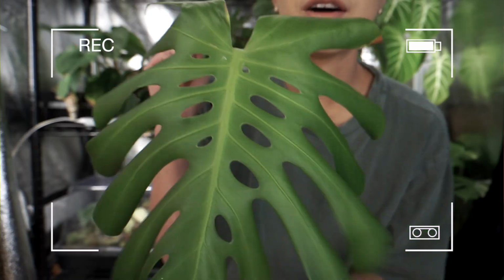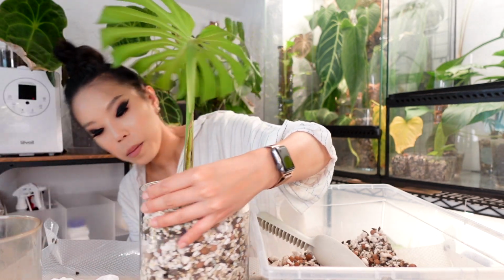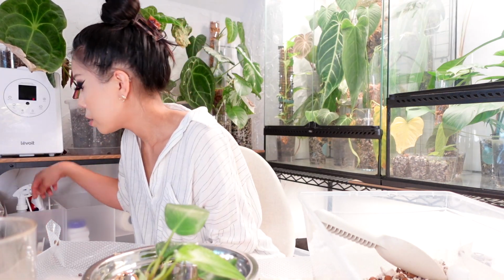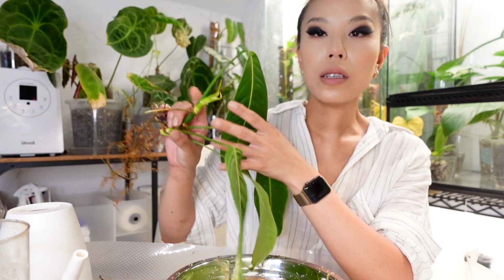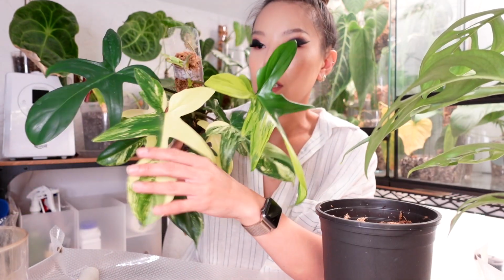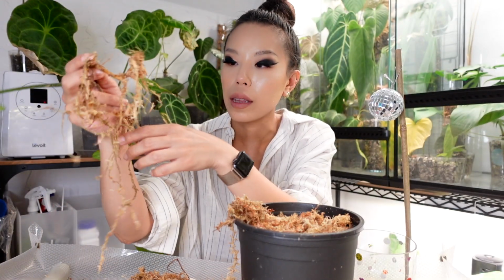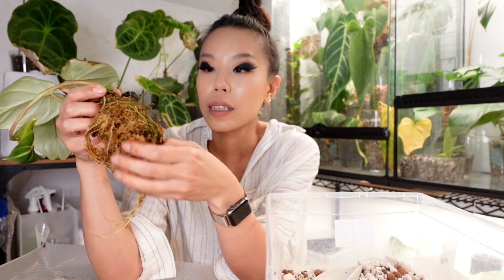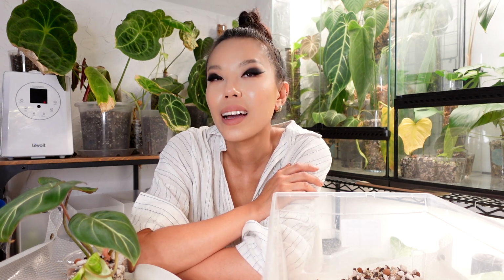Chatty repot with me: making a teeny tiny dent in my mountain of plant chores 😵‍💫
Me: let's be productive and tackle some of my plant chores
Also me: *chooses the easiest plant chores possible*

Great White mycorrhizal inoculant
Clear plastic sheets for moss poles